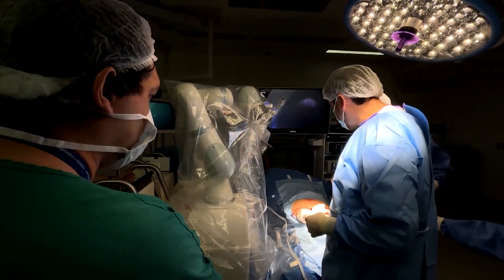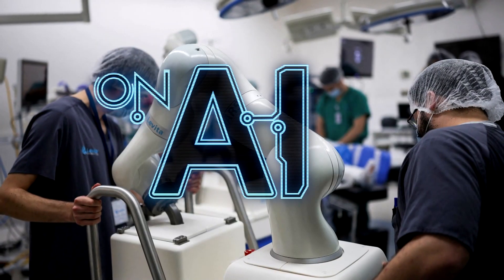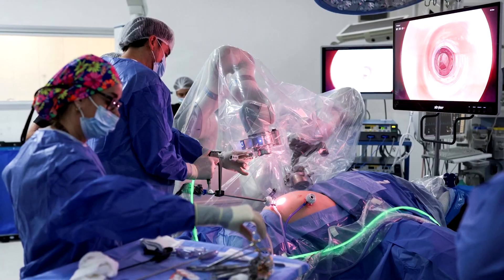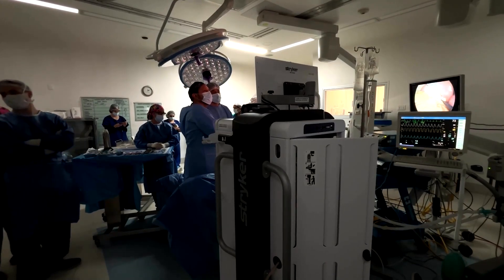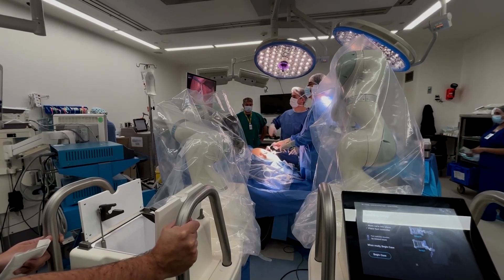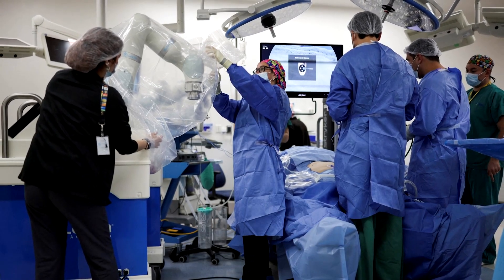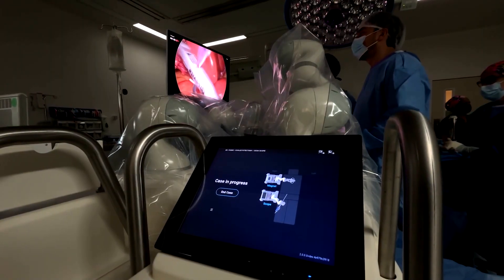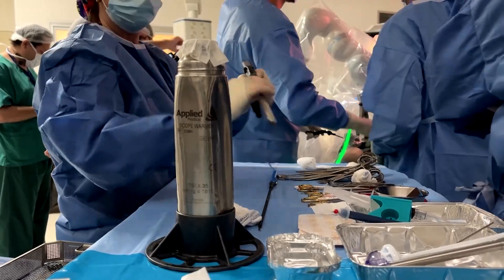AI-guided camera makes solo surgery possible in Chile | REUTERS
Watch how an AI-guided autonomous camera helped Ricardo Funke, chief of surgery at Clinica Las Condes in Santiago, perform a gallbladder removal alone during laparoscopic surgery.